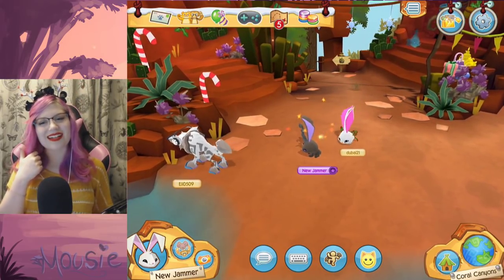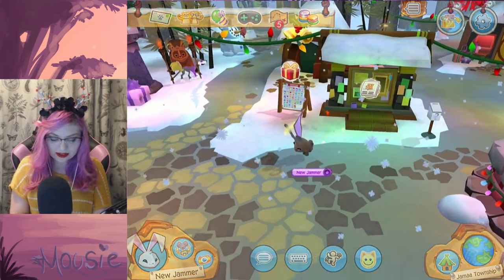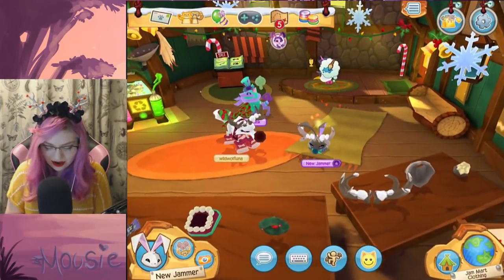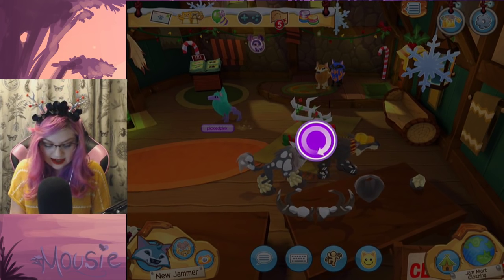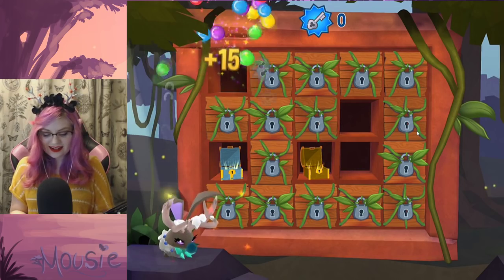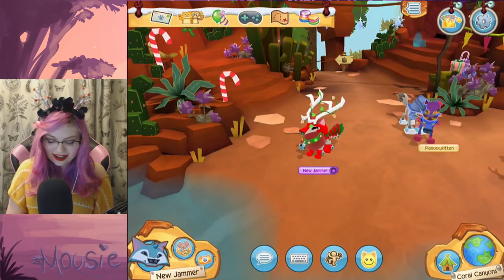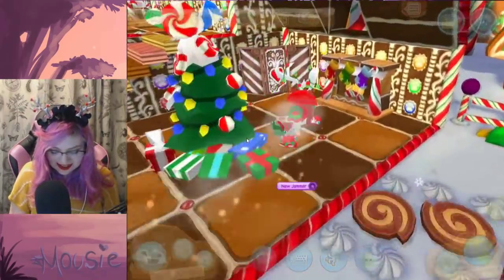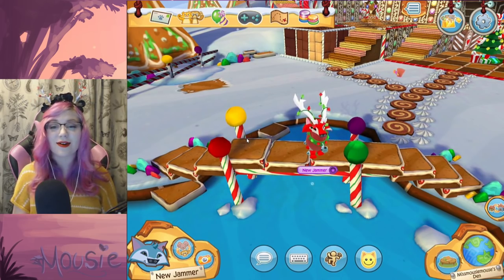Animal Jam Play Wild | JAMMALIDAY [5] | Mousie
Animal Jam Play Wild is an online app game on the where you can play with friends, learn about animals, make your own little house and dress up! You can play for free! I am being paid to check out this game, but I have have found that it's super fun and I hope to see you on here!